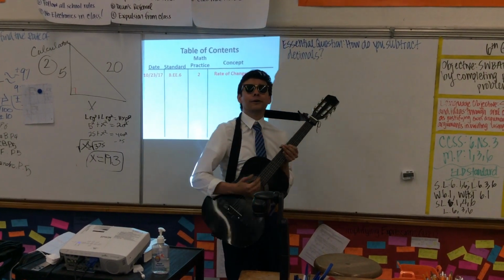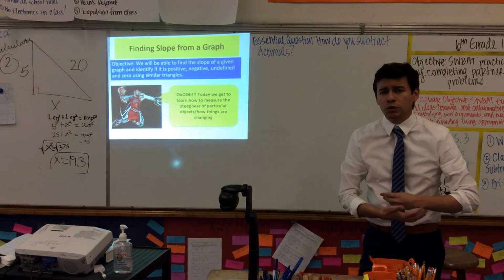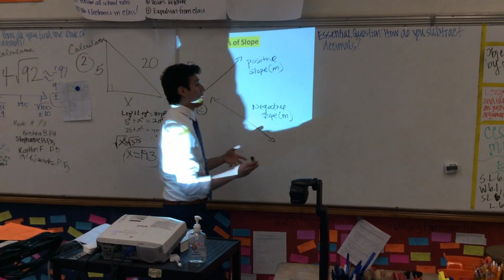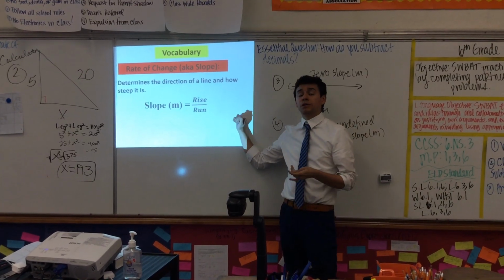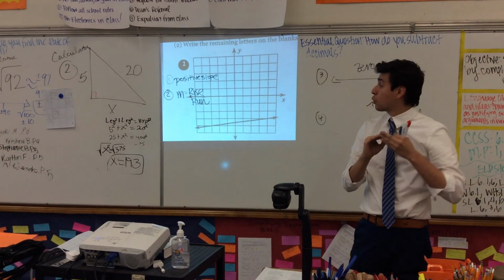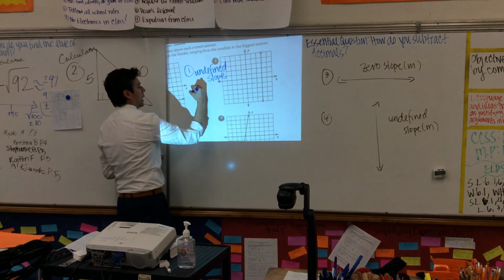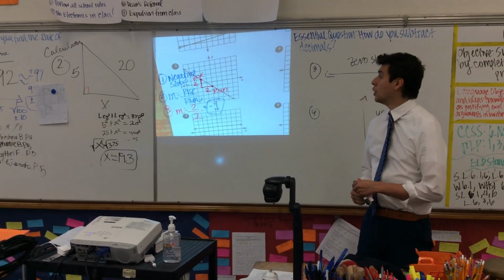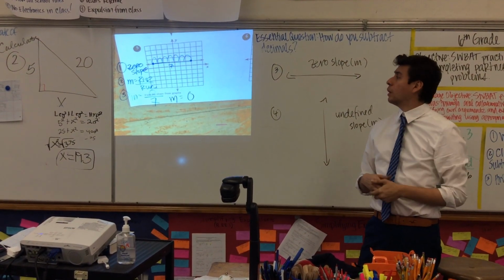Slope Rise over Run Day 1 (10/23/18)